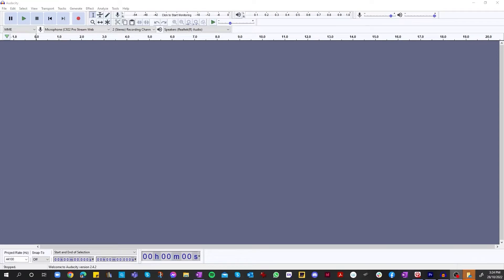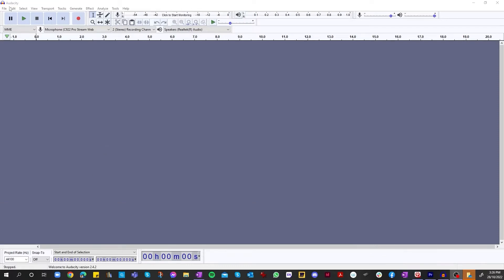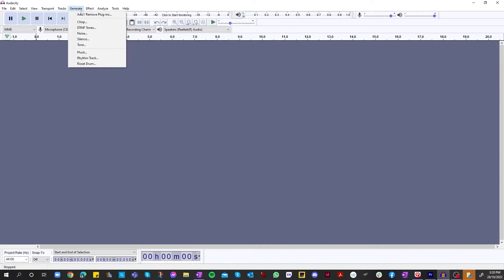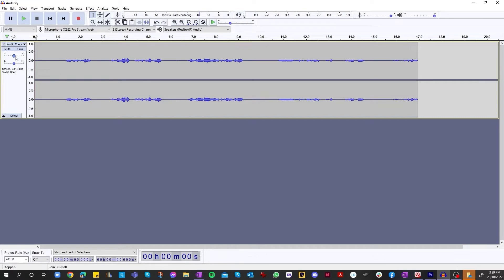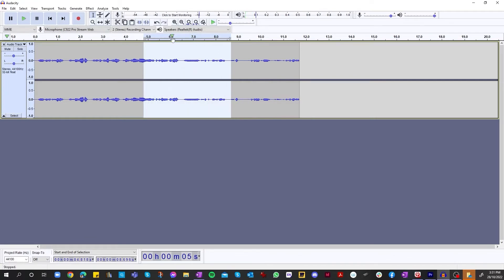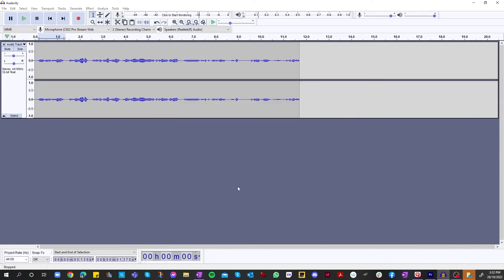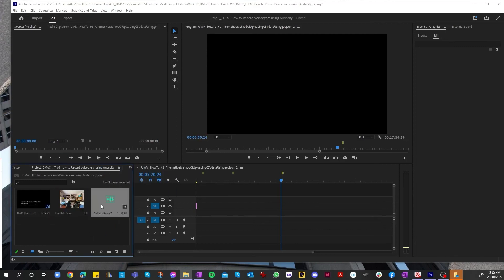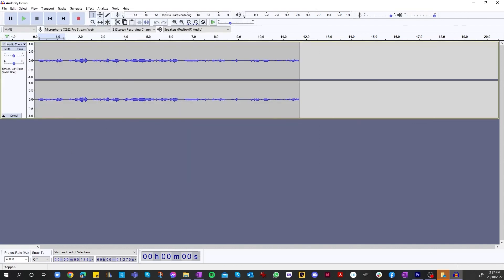DMoC How-to guide #6 How to Record Voiceovers using Audacity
Dynamic Modelling of Cities 2022:  How-to guides by Alex Daicos